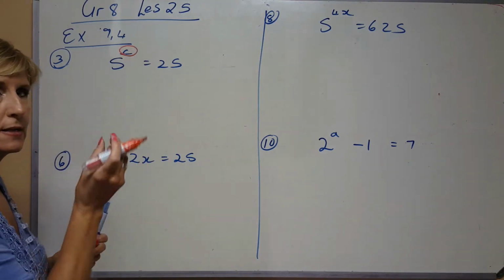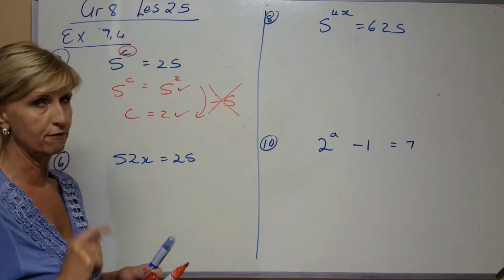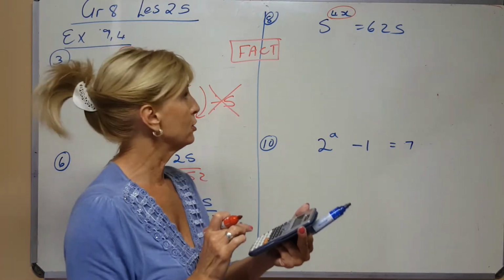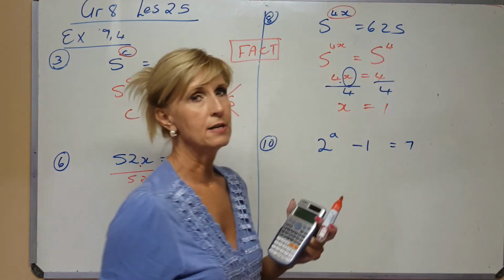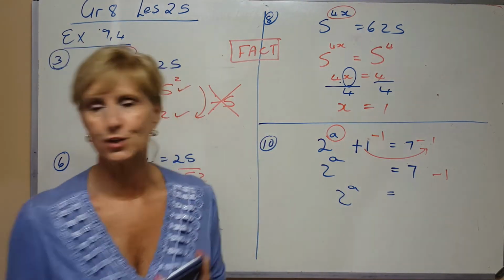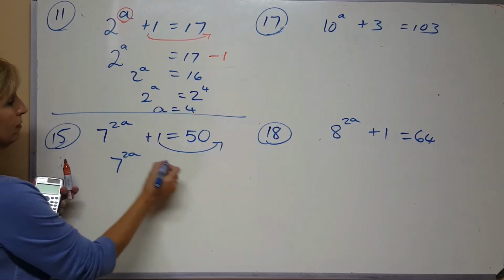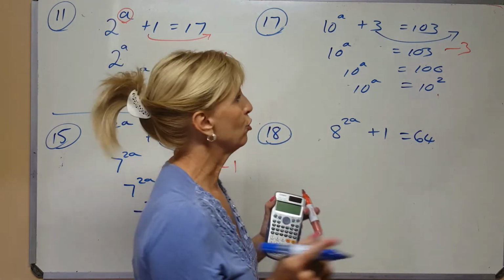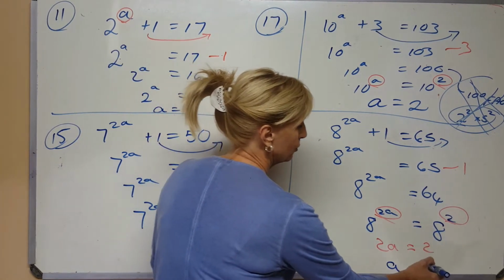Allies Wiskunde 2020 - Gr 8 - 25